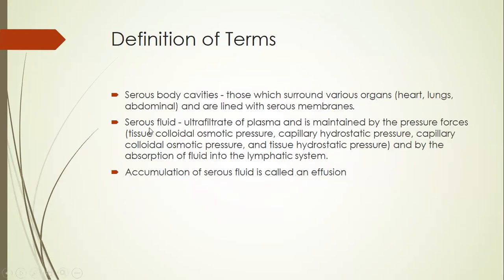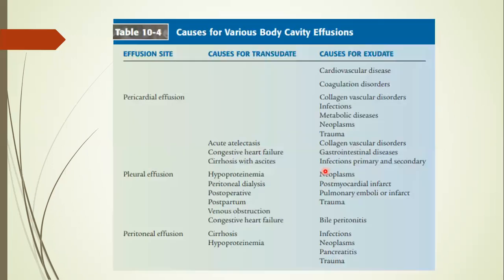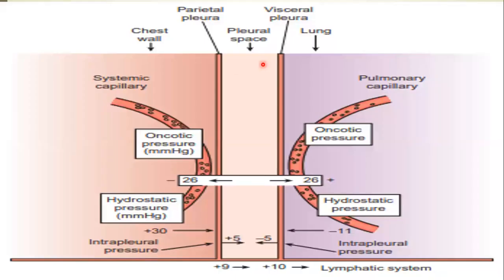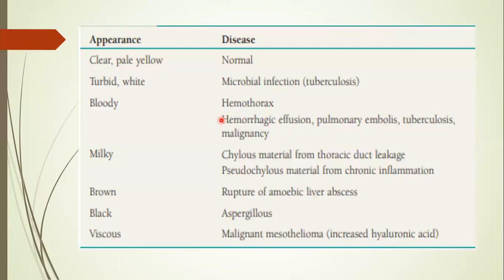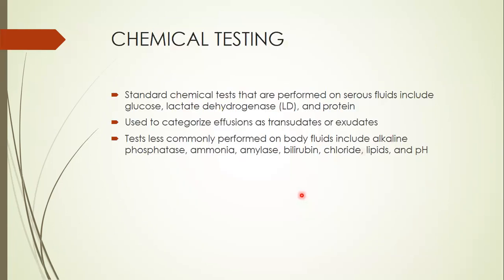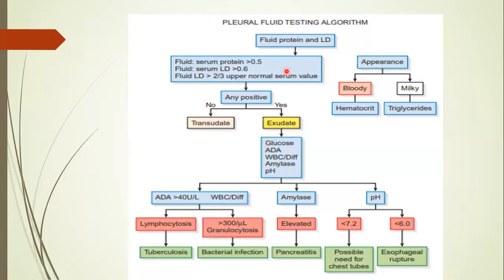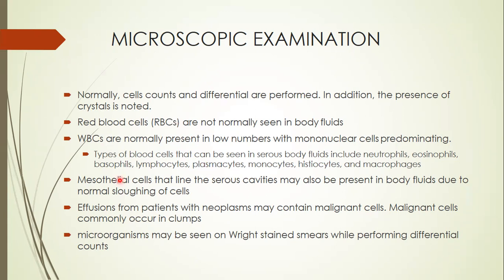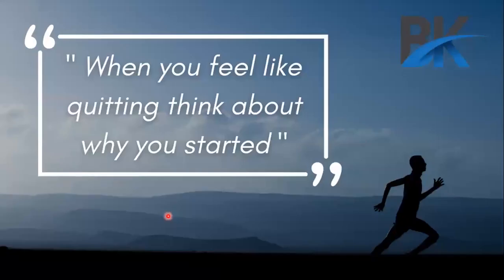SEROUS FLUID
This video lecture discusses how a serous fluid is formed, the expected normal findings, and some pathologic conditions associated with an abnormal laboratory testing for serous fluids.